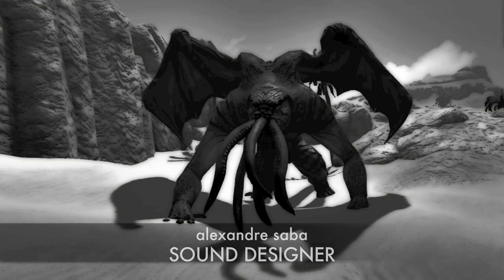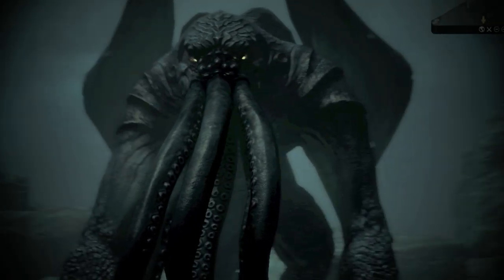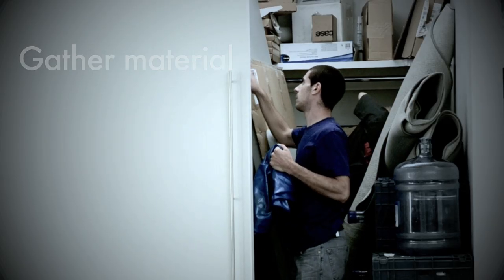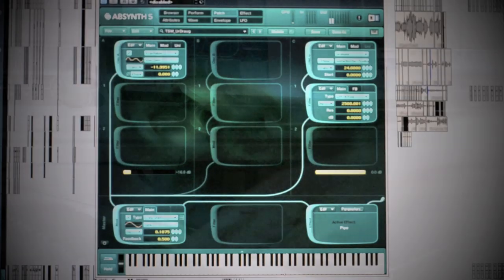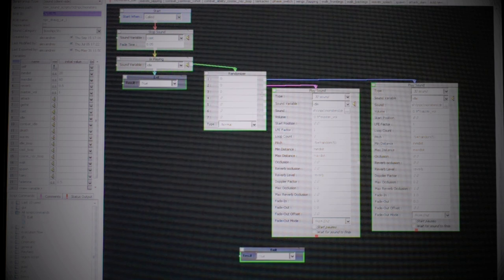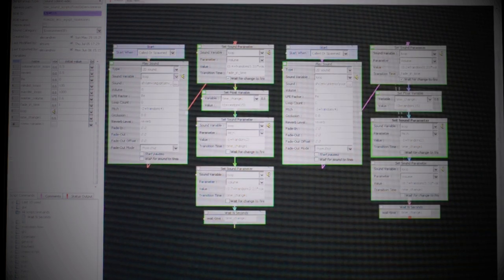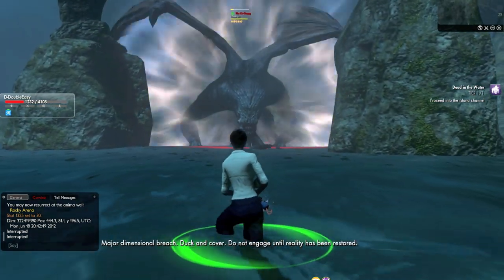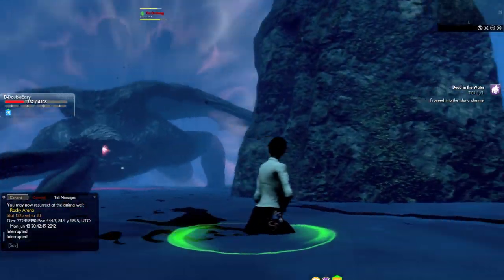Making of a Monster - Sound Design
This shows how we created the sound design for the Ur Draug creature in The Secret World video game.

A video diary put together by Alexandre Saba, sound designer at Funcom Games.